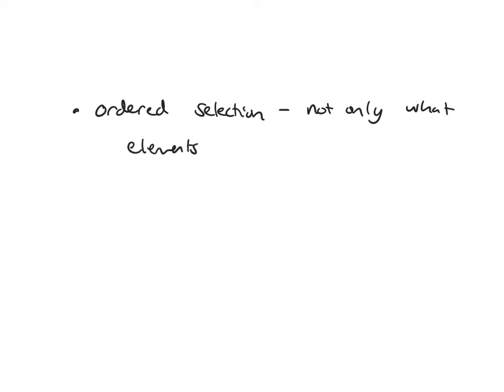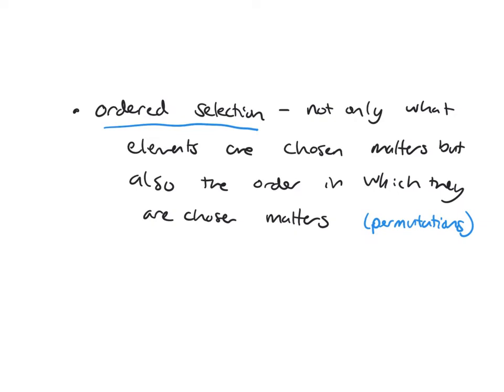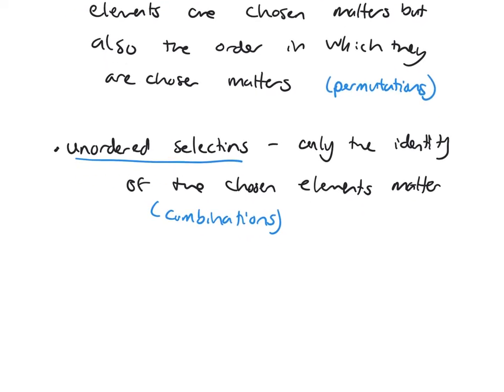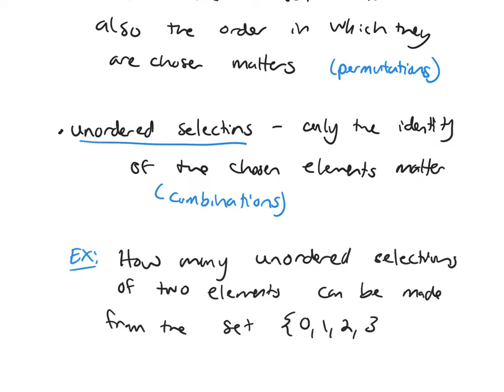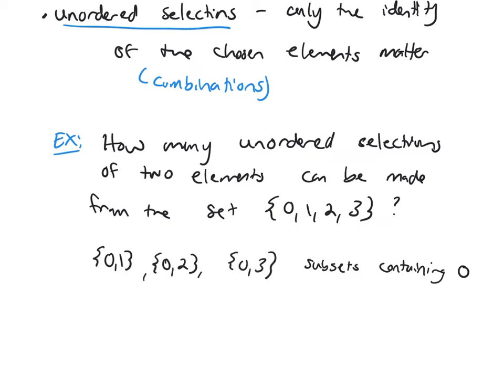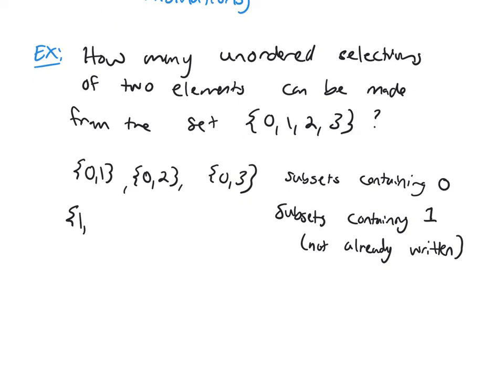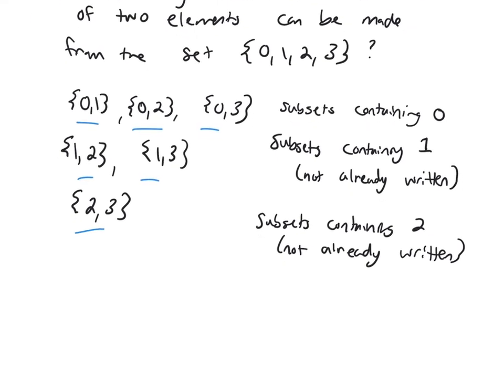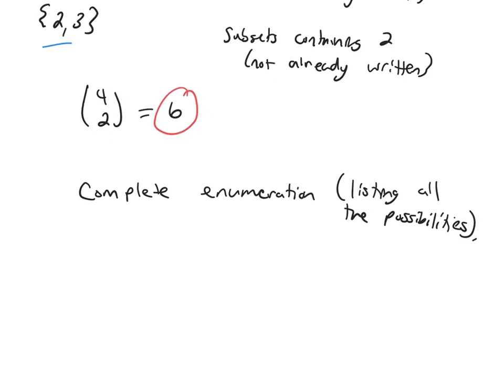Combinations Example 2